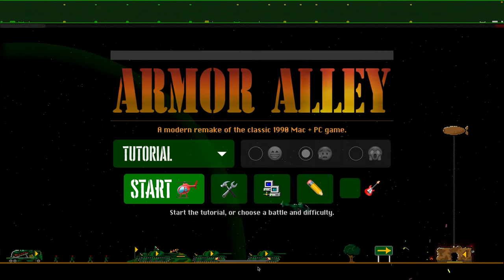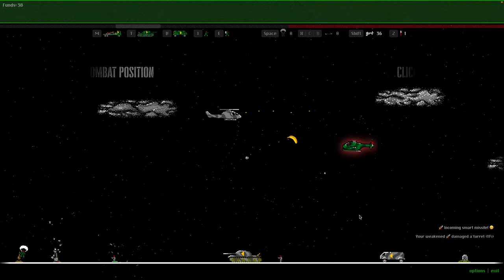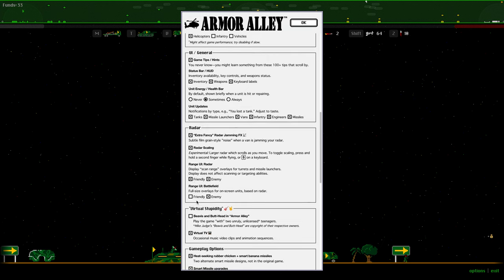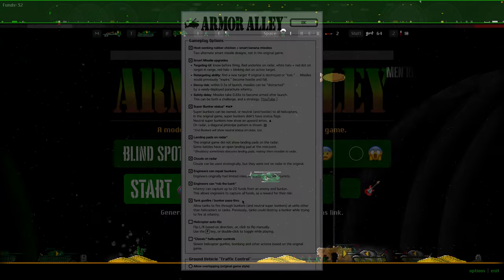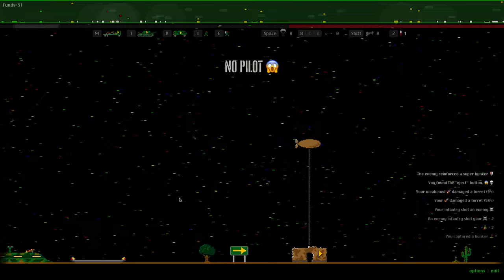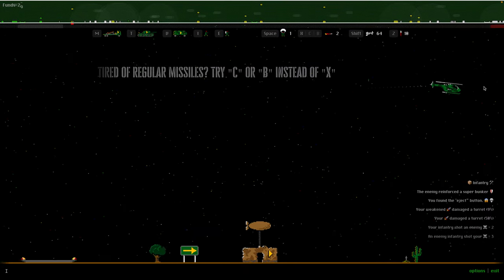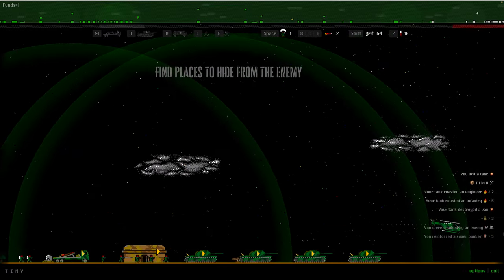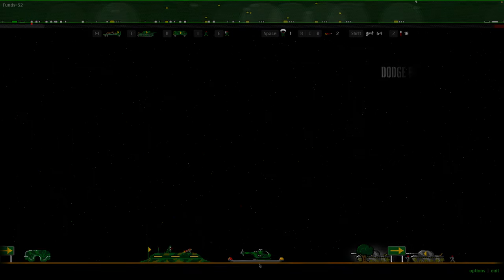Armor Alley, 10th-Anniversary Edition: December 2023 Update, Demos, Strategy 💥🚁⛽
A big update to my web-based remake of "Armor Alley" (PC-DOS) from 1990 It is a real-time strategy-style game, where the goal is to get a van across the battlefield to the enemy base. You fly a helicopter, build convoys, and run defensive and offensive tactics to defeat the enemy.

My remake is free and open-source, and can be played

The highlight: huge updates for mobile / touchscreen devices, bringing the mobile screen UX/UI closer to the desktop experience. The game should be decently playable on an iPhone in vertical / portrait orientation.

Other highlights:

Radar scaling / zoom feature • "Scan nodes" for missile launchers and turrets • Canvas-based parallax star background • "Remastered" 8-bit sprites from the original V1.1 Macintosh game • Game speed option • "Letters from the old tanker" • Upgraded smart missile features • Arrows on super bunkers • Balloons and clouds "drift" with the wind • Refined explosions and particles, improved performance, and much more.

"Traffic control" and ordering pile-up bug fixes

Traffic control: Allow a tank to roll up beside another if firing.

Fixes for issue #4 - make helicopter fire gun, missiles, parachutes and immediately on user action. 8be1eec 589eee6 a0c4c47 082d738 efae44e 72bbfbb ef56ddf f5ff0a9 0d979fe

Issue #5 - improve bullet (and other) collisions, checking "tween" distances. 9b057c1

Issue #6 - Span enemy infantry left of the enemy helicopter. 78bf134

Network game: Correct de-sync of balloons. 0b6c529

Terrain decor (trees, gravestones etc.) on all battles.

Performance: Far future expires on static assets from server.

Bombs can be "thrown" further, max Y velocity increased.

Landing pads can be "obscured", hidden from radar by terrain items - shrubs, etc. cadace0

Default key for bombs: "Z" as in original game. db568ac

Drop all paratroopers (infantry) on eject, not only the pilot. 56386d8

"Scan nodes" for radar.

"Classic" helicopter controls option - slower gunfire + bomb intervals. c860565

Helicopters can now evade smart missiles by hiding in clouds for 1.5 seconds. b05e618

Tighter spacing between units when ordering inventory. 6e4ca04

Super bunkers fire a little faster. fc4c4c4

Super bunkers fire at vans, as in the original game. b8ab6a1

Super bunkers can now show arrows: friendly, neutral / hostile, enemy. be01043

Balloons now show enemy / friendly status on the radar. 15b64ed

"Smart missile upgrades" group pref d912cad

Home menu: Remember the last battle you played. 81fa53f

Red halo + blinking dot on missile targets. fa72334

Game speed feature. 0d620f1 75bcf4a 7cb1fc7 bbd7c31

Cloud "drift" feature: Helicopters cause clouds to move toward the opposing base. a6a92bd

Default mobile speed: 80%. cece24f

"Letters from the old tanker", shown at battle end. 666dc3b

Canvas-based parallax starfield effect. 74fd119

Slight "fog of war" fades on both ends of screen. 9585472

Fix scale / redraw / scroll issues on rotate, iOS Safari. 00ba9bb

"Michael Bay"-style ending option. f7659ca

Smoother fuel bar UI movement, updating every frame. 6c3e5d4

Nicer "woven" / braided balloon chains. 327f482

Smart missiles: Exclude bottom-aligned targets if a super bunker is blocking the path. 61db3f4

Tanks can now fire through neutral super bunkers, too. 7a9df0e

Radar scaling feature / pref. 37c4529

"Remastered" sprites from Armor Alley V1.1 for Macintosh, mostly 8-bit. 9e7c9f1

New sounds: Production halted / resuming. fc4759a

+sounds.cashMoney add457c

New eject key / button: ~ (tilde / backtick.) fd1d1f4

Updated mobile controls + notifications positioning. 26a3dfb

Balloons rotate and turn with the wind, like the original game. 9409838

Timeline:
00:00 Intro, new home menu, tutorial
00:36 Demo: Radar scaling
00:55 Unit glow, missile targeting
01:05 Scan ranges, unit "line of sight"
01:24 Cloud drift feature / strategy
02:05 New options: Game speed
02:24 Starfield + warp, gratuitous game ending
03:00 In-game notifications
03:30 Scan range options
03:58 Smart missile upgrades
05:27 Super bunker status arrows
06:38 Landing pads on radar
07:01 Clouds on radar
07:15 Engineers can repair bunkers
07:24 Engineers can "rob the bank"
07:40 Tank gunfire / bunker pass-thru
07:56 Helicopter auto-flip
08:13 "Classic" helicopter controls
08:27 Game load + performance overview
09:38 "Virtual Stupidity" demo
10:45 Live demo: Wasteland, "extreme" mode
11:20 Strategy: Hiding in a cloud
12:05 Hiding in a cloud, #2
12:58 Mid-battlefield landing pad area
14:37 Defending mid-battlefield area
16:54 Moving further into enemy territory
20:55 Attacking an enemy turret
21:49 Turret run #2
23:12 Turret run #3, attempt to steal enemy funds
25:15 Speeding up the game
25:59 Van nearing end of base
26:26 Battle won
26:39 Letter from The Old Tanker